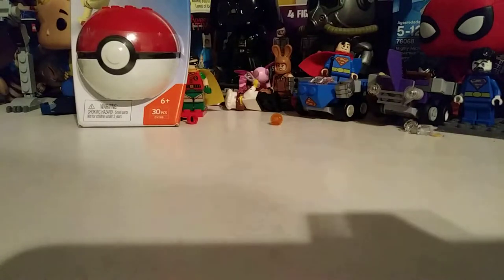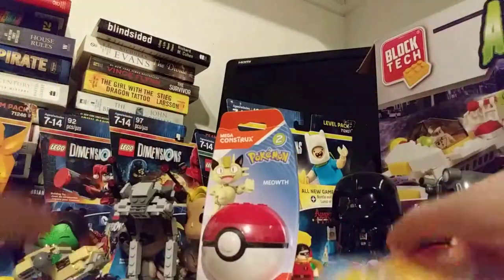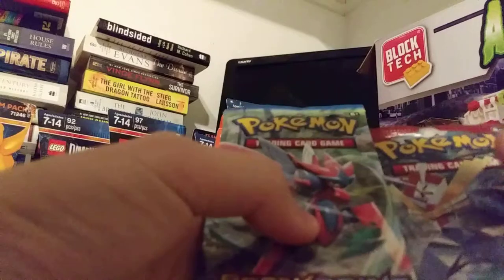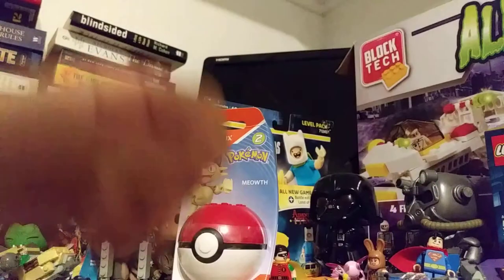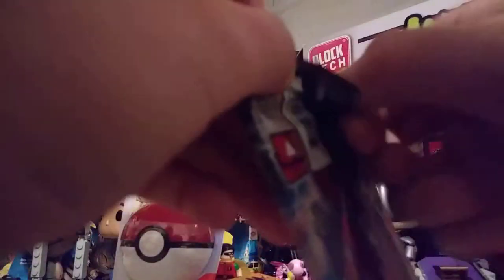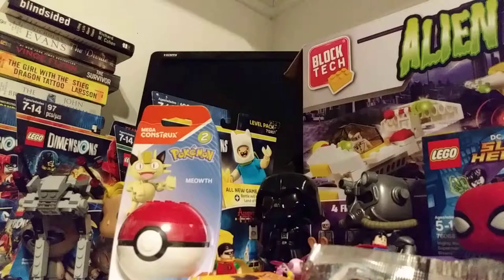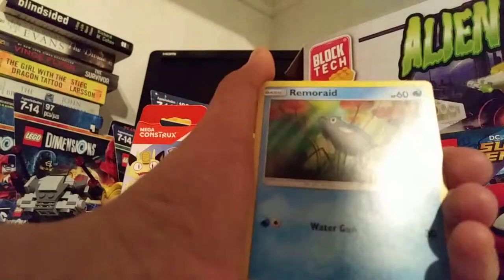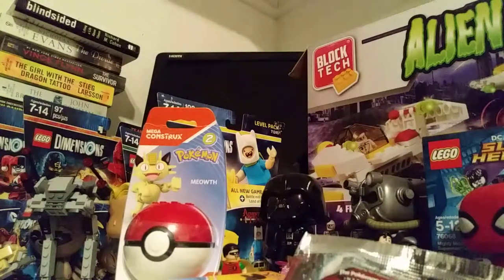Small Pokemon crimson invasion binder & breakpoint pack unboxing